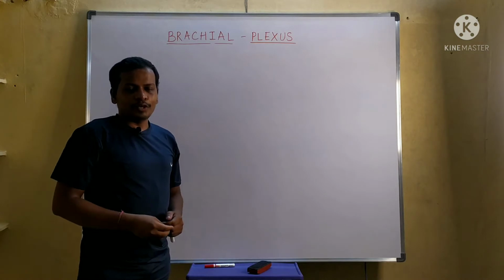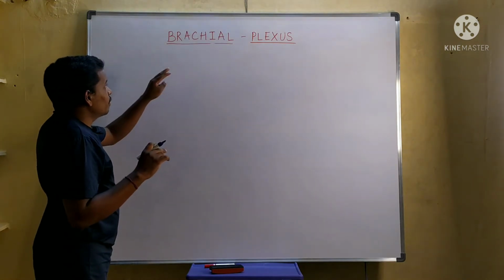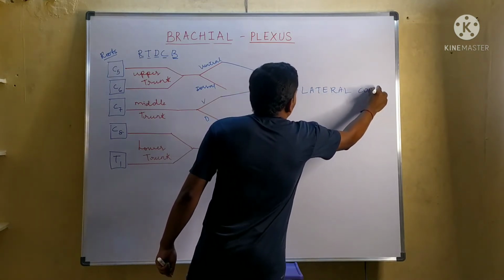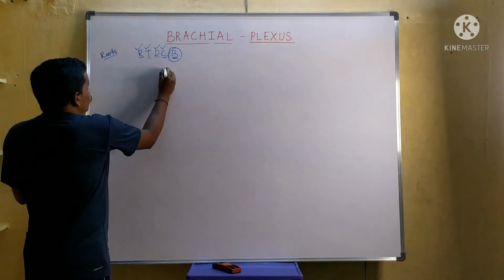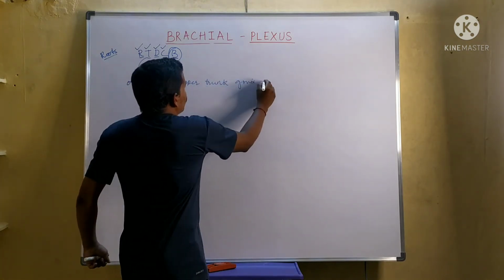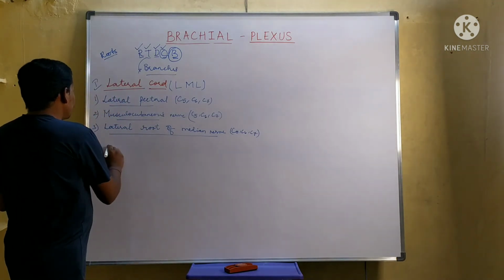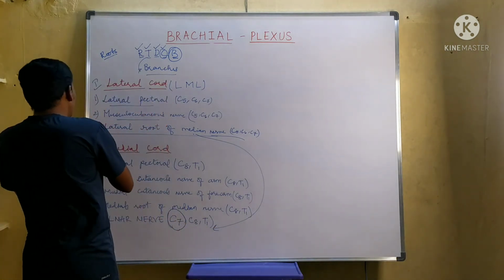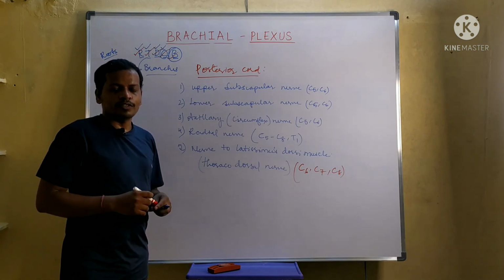Anatomy Of Brachial Plexus. Everything you need to know.